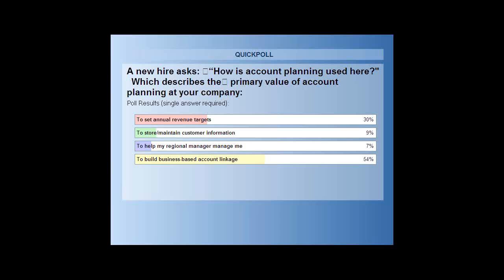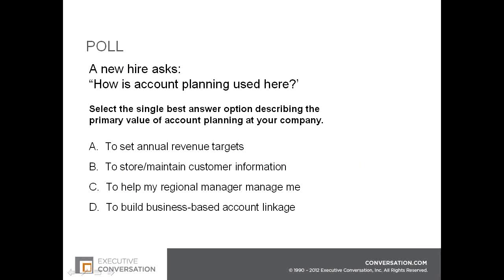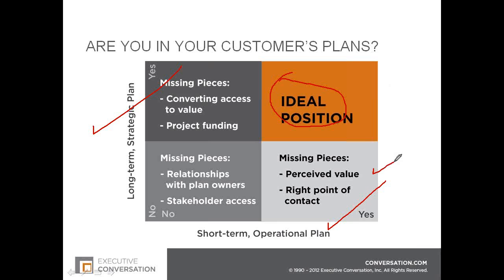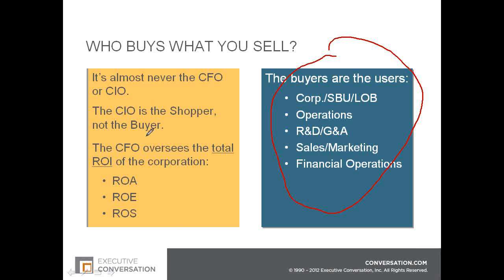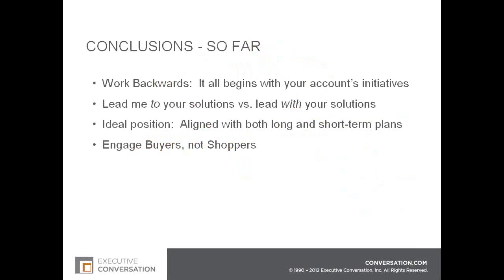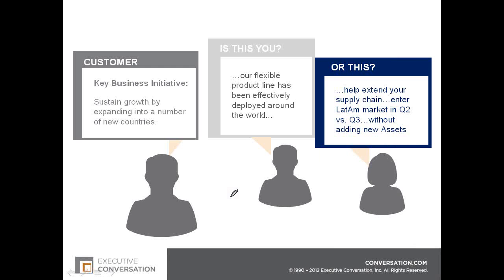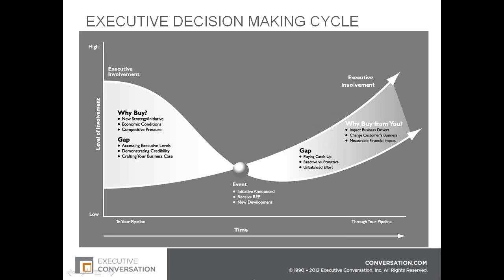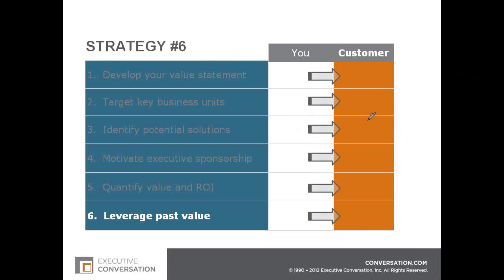6 Ways to Give Your Account Plan Some Muscle Webinar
This session shares a CFO's perspective on what belongs in your account plans.  When account plans are built around the right ingredients, everyone wins: Your customer, your company and your personal ROI.